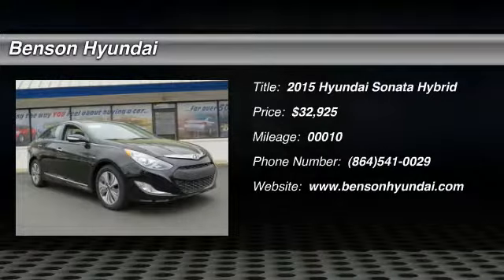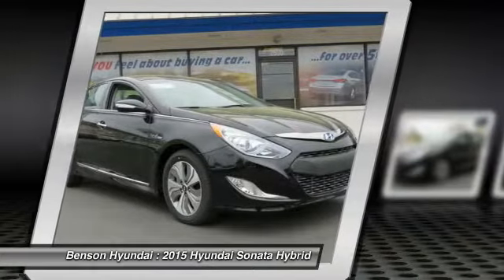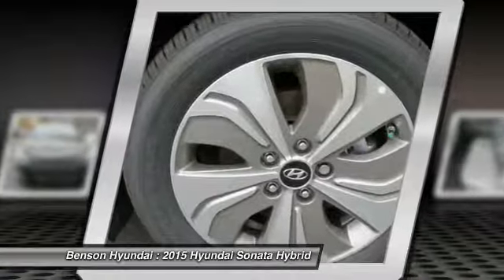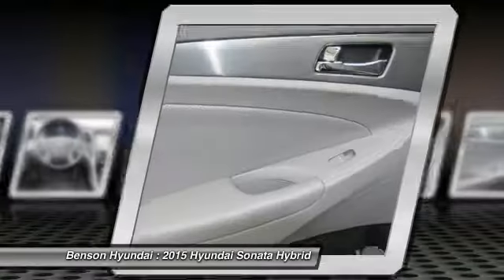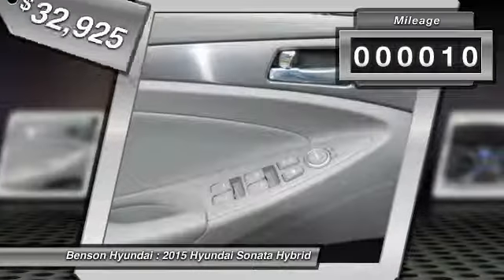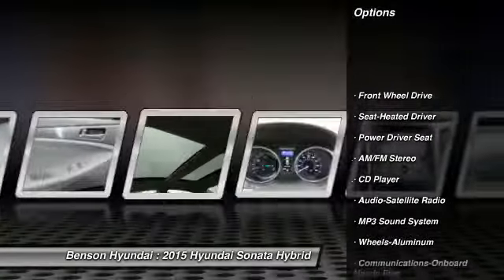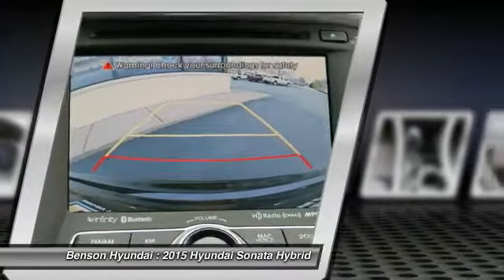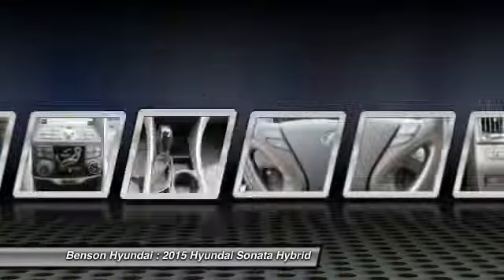2015 Hyundai Sonata Hybrid Spartanburg SC H50239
2015 Hyundai Sonata Hybrid Limited

Benson Hyundai
2550 Reidville Road

Looking for the right car? Today could be your lucky day. With 10 miles, this Eclipse Black, 2015 Hyundai Sonata Hybrid equipped with Automatic transmission could be yours. Contact Benson Hyundai directly at (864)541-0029. Request more information and set up a test drive right away.